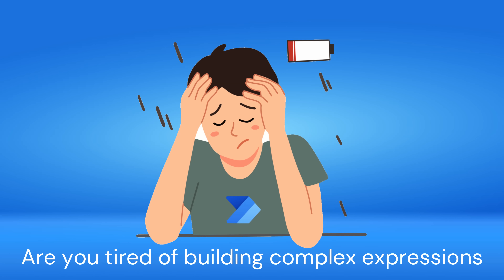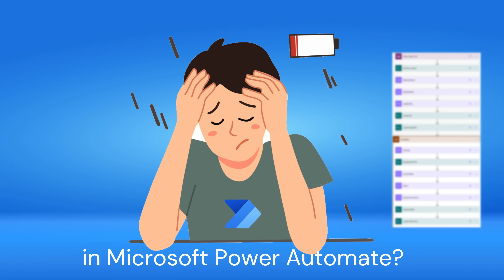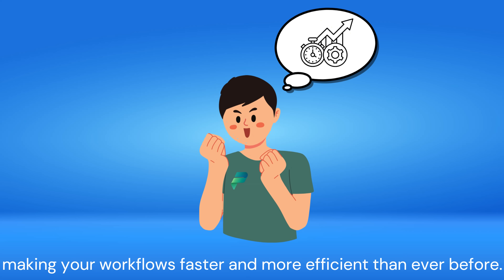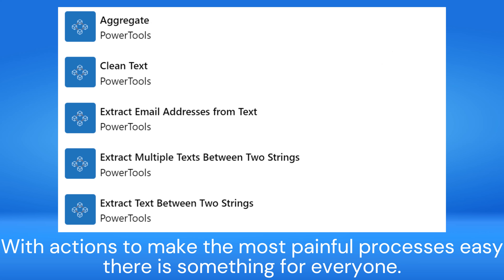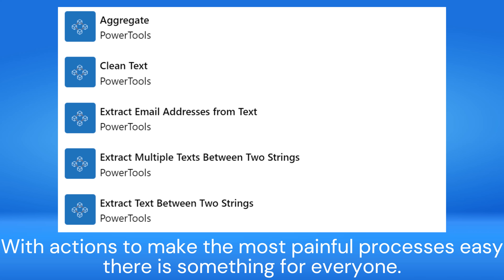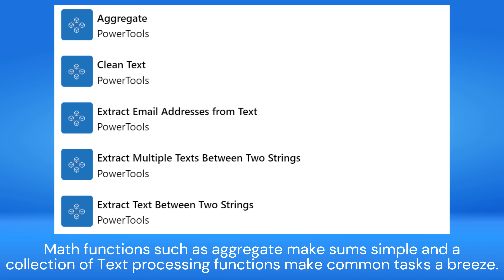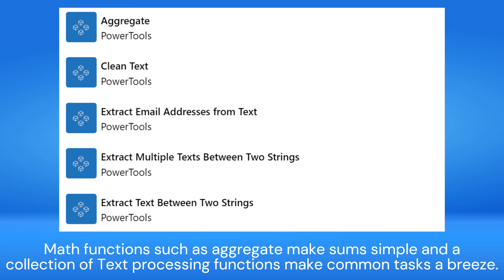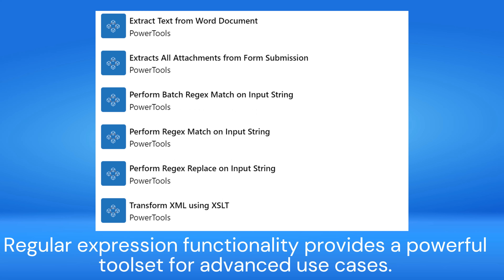Introducing Power Tools for Power Automate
Have you struggled making Power Automate Flows for tasks that you think should be simple in a low-code platform?

Have you created flows with complex expressions and endless slow apply to each loops for something that you thought would be easy?

Power Tools for Power Automate simplifies tasks that are difficult with the native Power Automate actions and makes them as easy as you'd expect.

It also provides powerful actions for advanced users that reduce the number of actions required to build a flow dramatically making them faster to execute, easier to build and simple to maintain.

This video provides introduces you to what makes Power Tools different from other similar connectors. Please check out the playlist for a demonstration of the capabilities of each action.